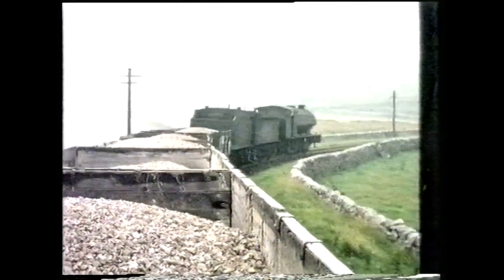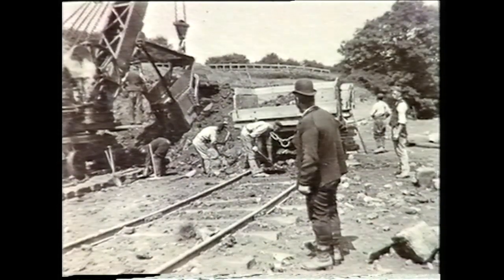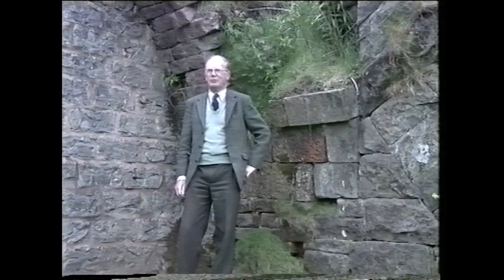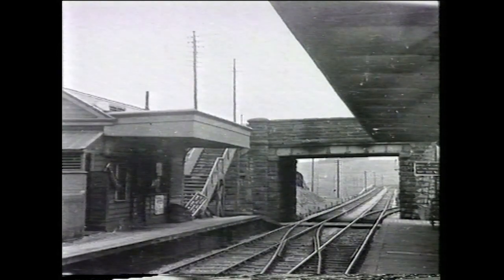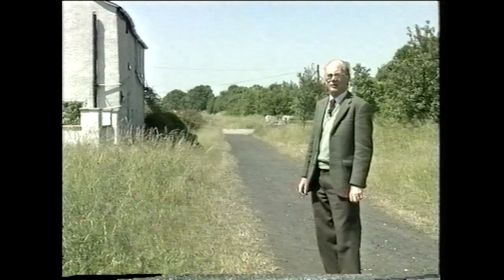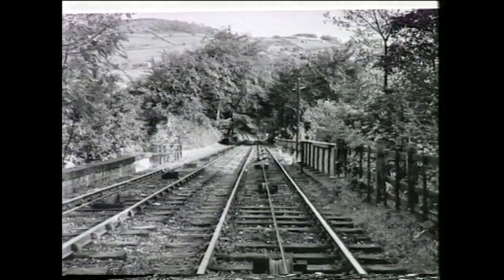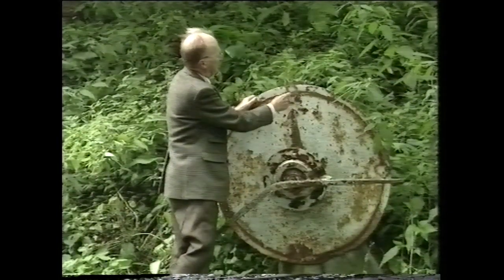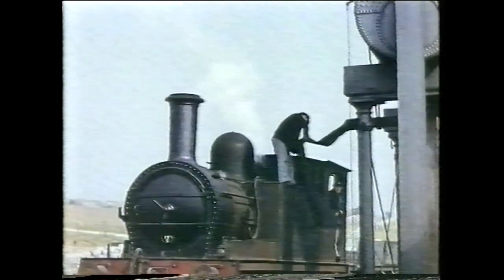Cromford and High Peak Railway Pt1